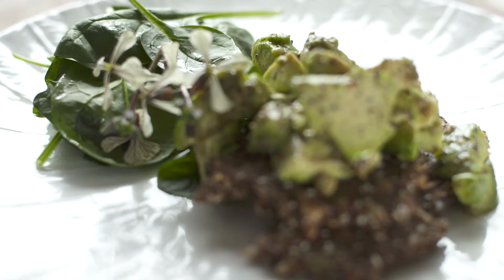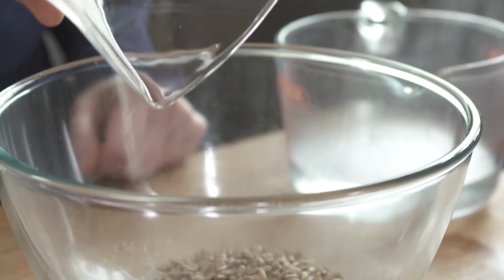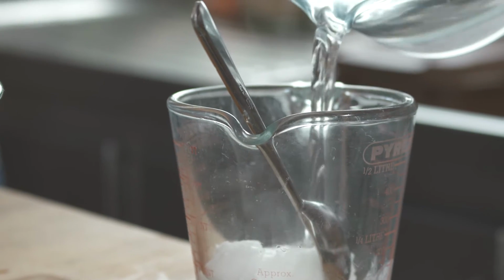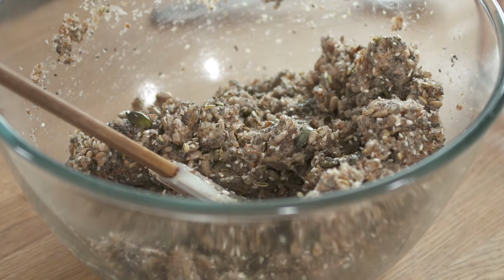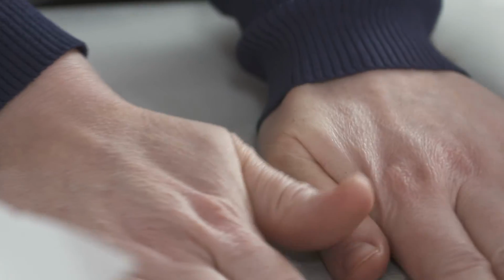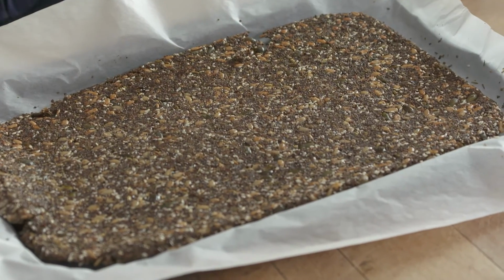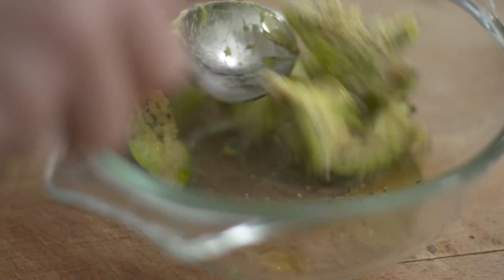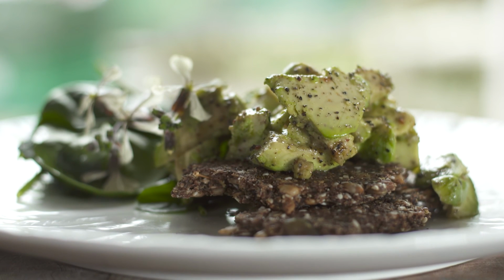Domini Kemp - Recipe for Cracking Crackers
A recipe from Domini Kemp's newest book, The Ketogenic Kitchen